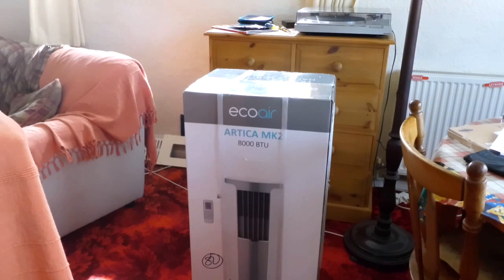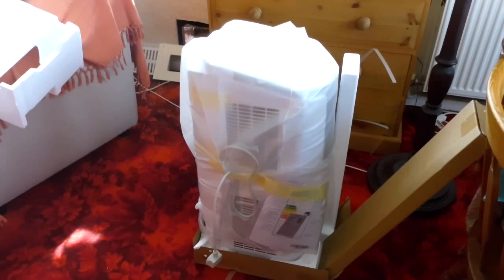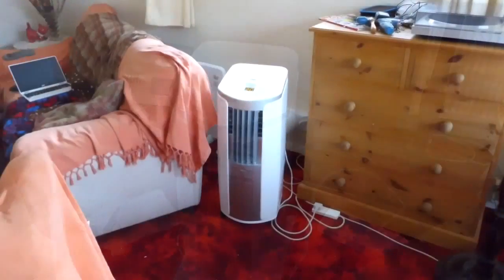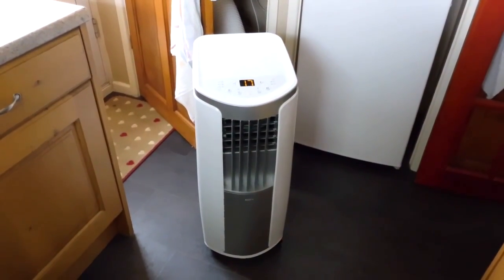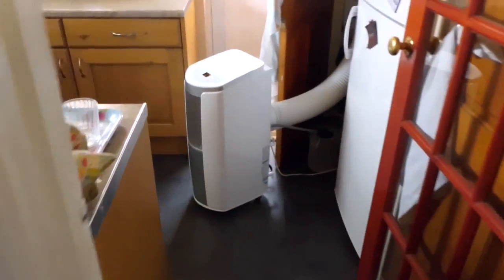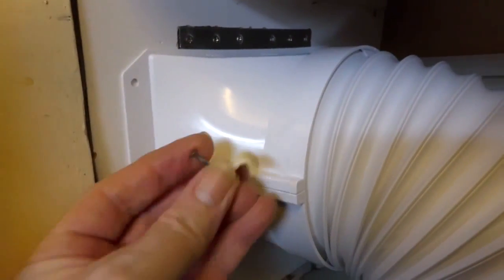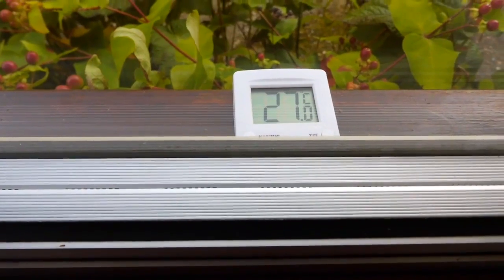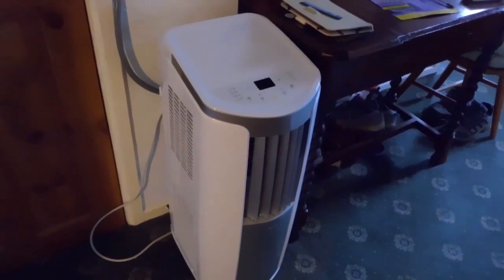EcoAir Artica Mk2 Air Con Unboxing and review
Is it worth getting one of these small portable Air-con units? Do they keep your house cool in hot weather or are they a waste of money an electricity? Watch this video to find out!

Featuring Robbie and Wilkie Cats.